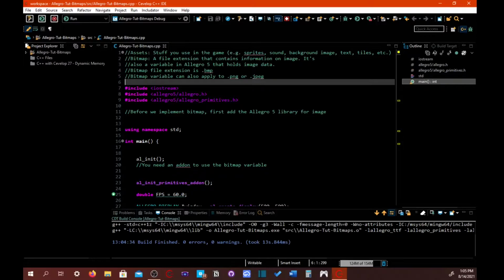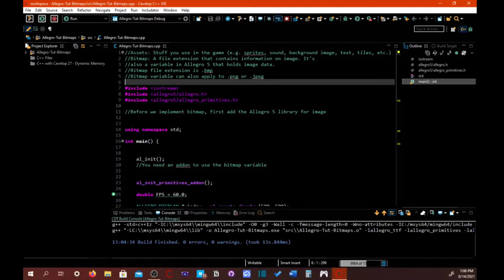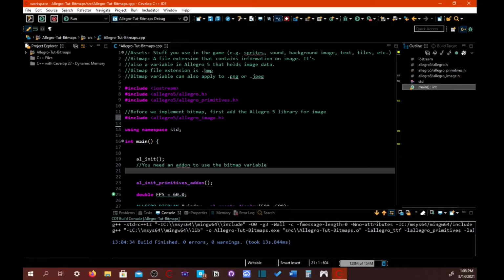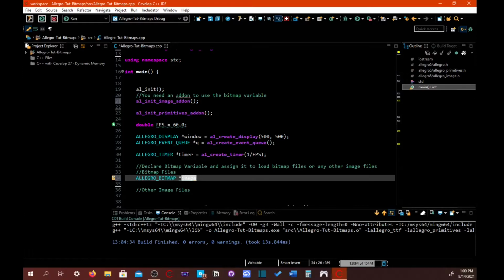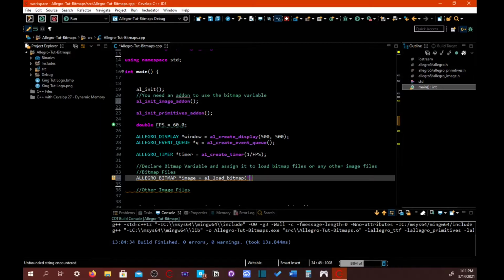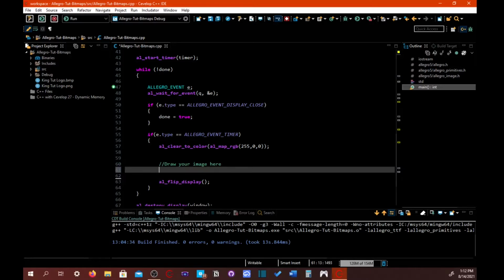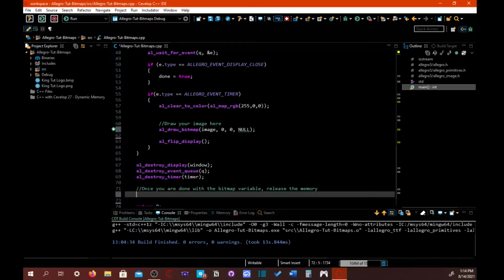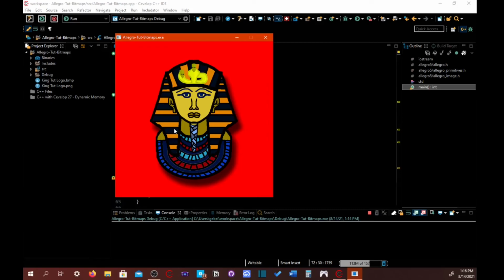Game Dev with Allegro 5 - Bitmap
In this tutorial, I will teach you guys how to put images to the window.